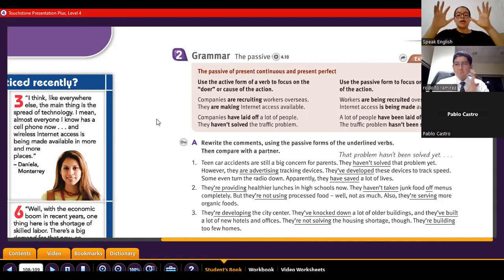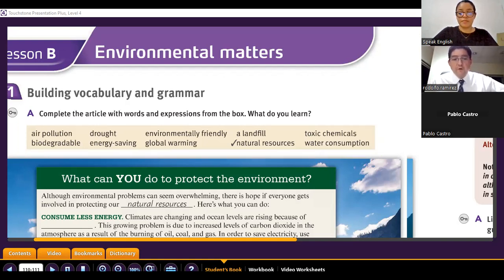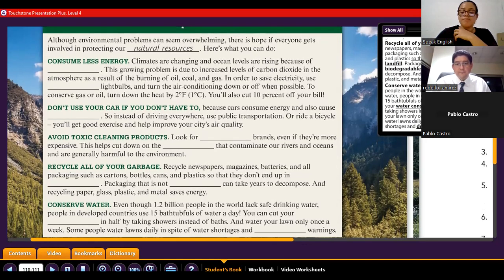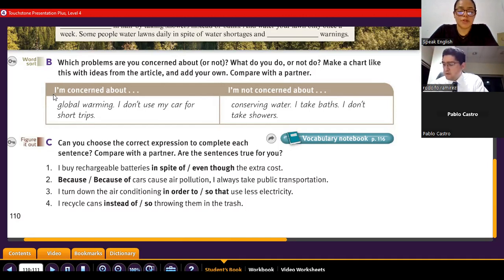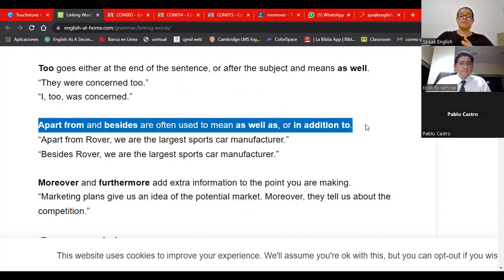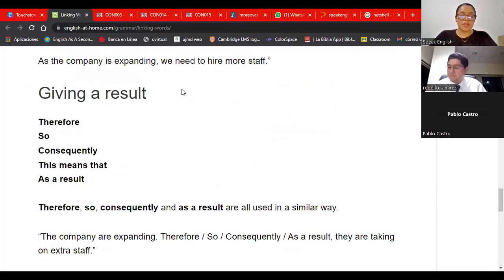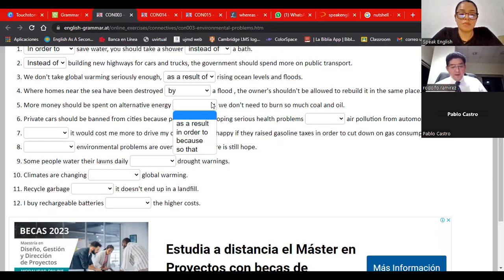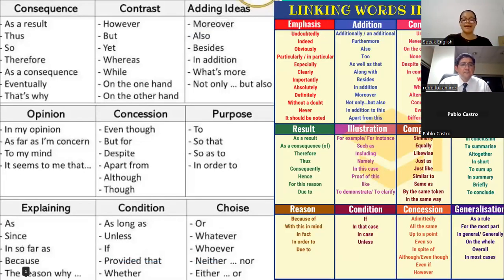3 jan 23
linking words